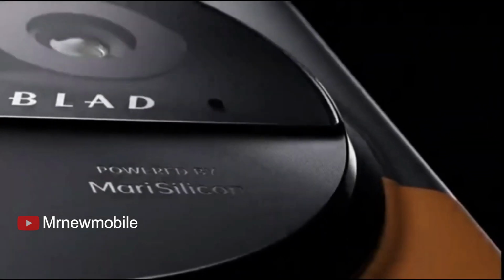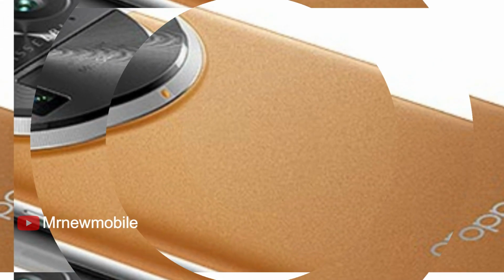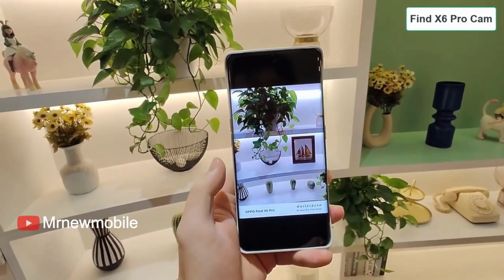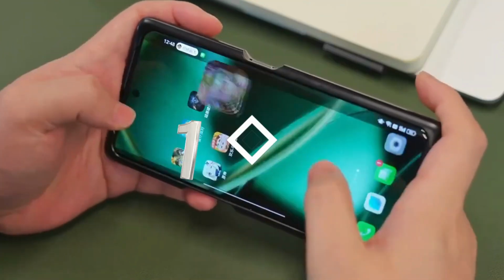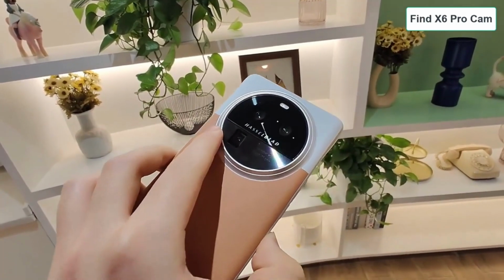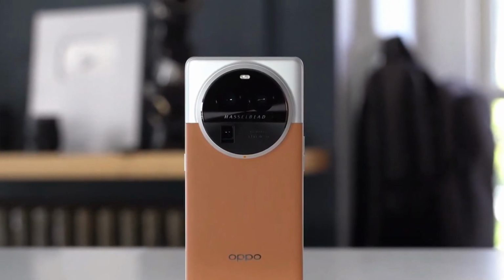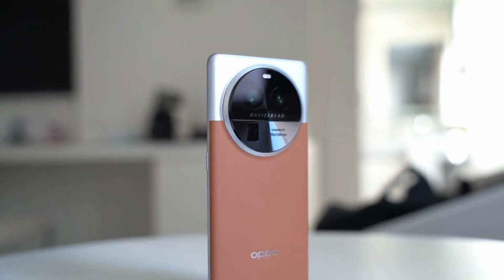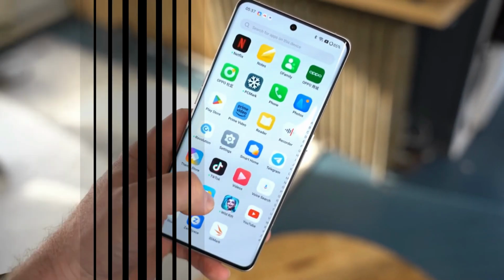Oppo Find x6 Pro - Unboxing FINALLY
Oppo Find x6 Pro which Oppo says is ushering in the Three Main Camera era, All three of the cameras on the back of the Find X6 Pro feature the largest sensors in the smartphone world in their respected positions. The wide camera has the 1-inch type Sony IMX989 sensor found in the Xiaomi 13 Pro and Vivo X90 Pro, behind a 23mm f/1.8 lens, The ultrawide lens is a 15mm f/2.2 and behind it sits a 1/1.56-inch IMX890 sensor, one of the largest used in an ultrawide camera so far.